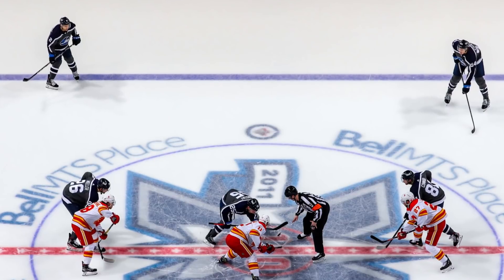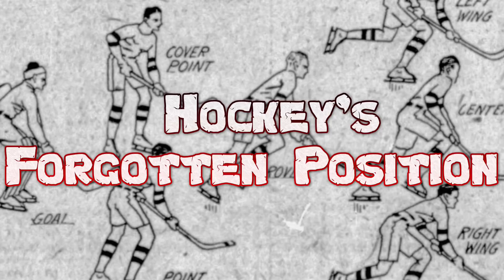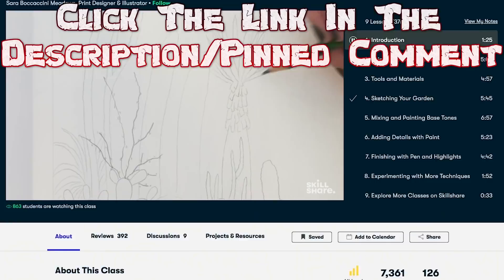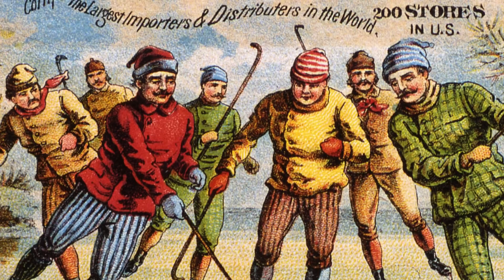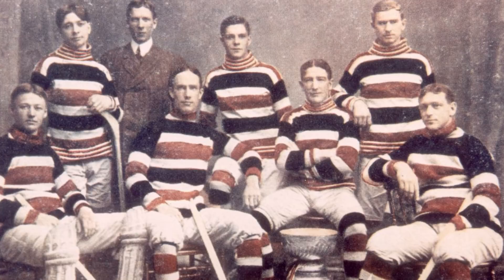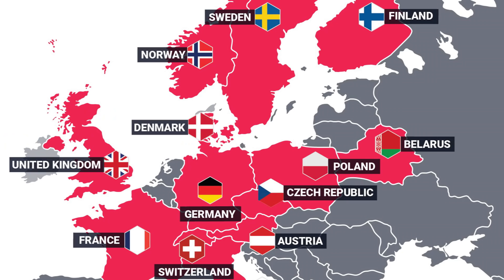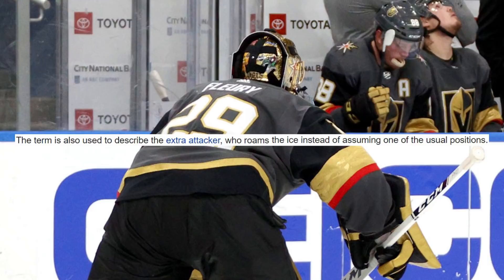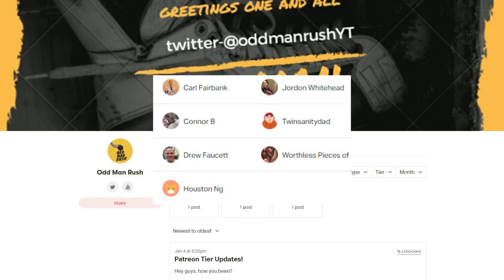The Rover - Hockey's Forgotten Position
Any person with even a passing interest in the sport will already know that the game of hockey features 6 different playing positions. However, there was once a time where a 7th player also took to the ice known as the rover.

So what was the rover and what happened to it? Well in today's video, we are going to find out. Join me as we explore the rise and fall of hockey's forgotten position!